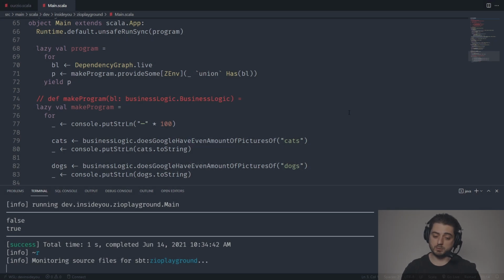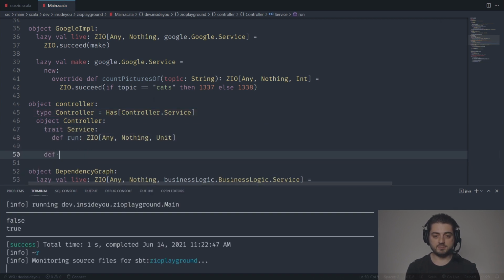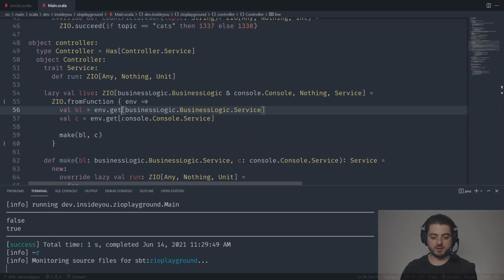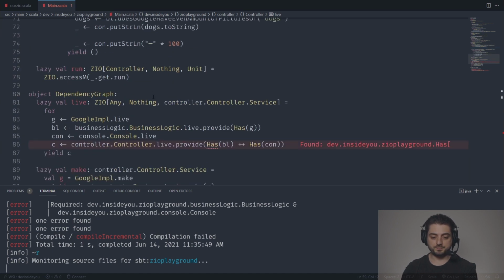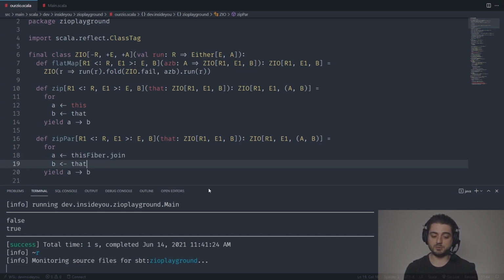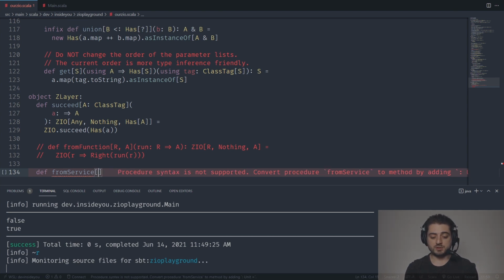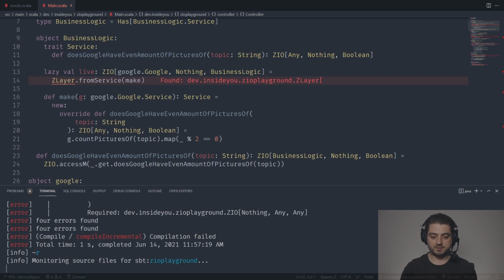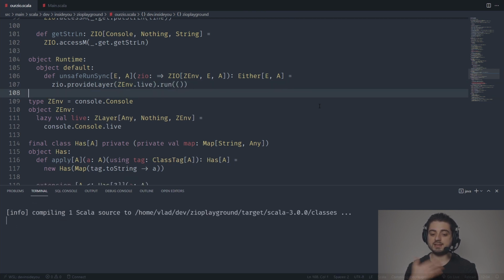Part 7 - ZLayer - Getting Started with ZIO in Scala3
In this video we will continue implementing our own version of ZIO. In this one we introduce the ZLayers that allow us to hide the zio.Has introduced in the previous video.

Table of Contents:
00:00 Intro
01:13 Updating "Google"
03:25 A glimpse of architecture
04:32 Controller (the delivery mechanism)
10:48 DependencyGraph and Main
13:56 Forcing live to return Has
16:20 def zip, zipPar, concurrency & fibers
21:01 ZLayer